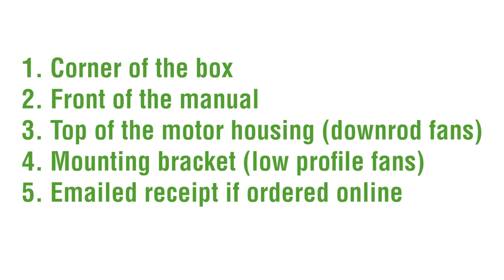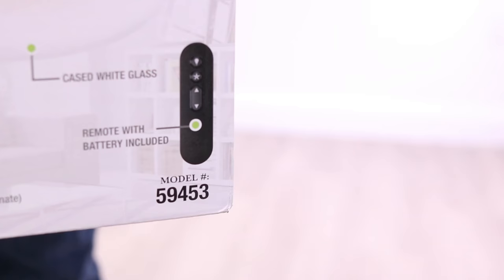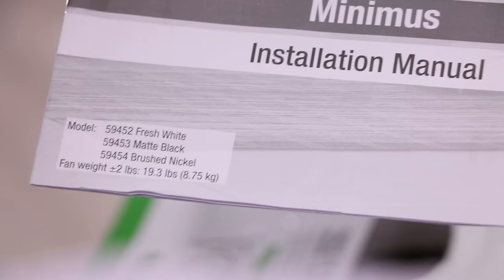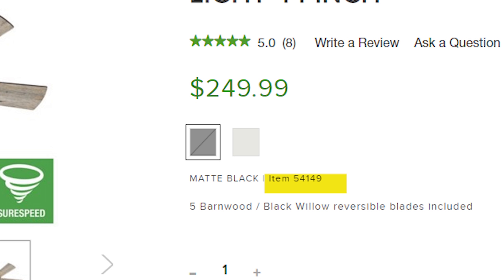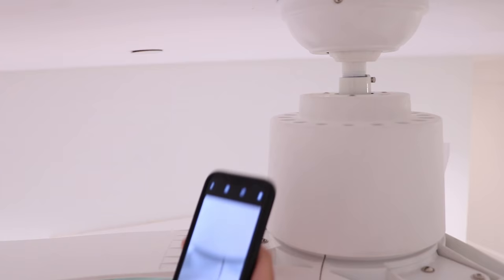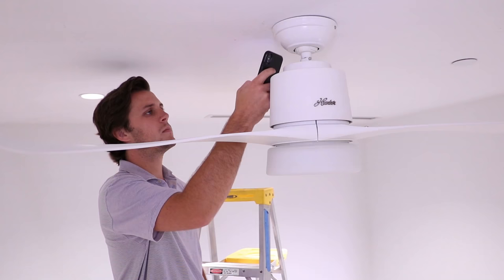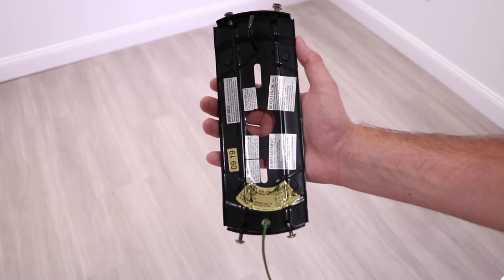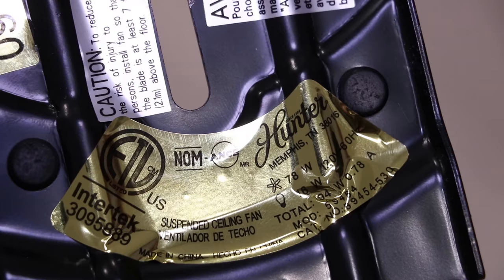How to Find your Hunter Fan Model Number!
Finding your Model Number is a frequently asked question, when calling customer support. This video will help you locate it, so your questions & concerns can be addressed in a timely manner.

The model number for your Hunter fan is a 5-digit number that my also include a letter at the end (e.g. 22345A).*

You will find the model number for all fans on the:

1.Part guide or installation manual
2. Outside of the box.
3. On the fan itself. Location depends on the type of fan:
*For Downrod-mount fans- ID sticker located on top of the motor housing (facing the ceiling of an installed fan). Look for number immediately after “MOD”.
*For Low Profile (also called “Hugger”) fans- ID sticker is located on the mounting bracket. Look for number immediately after “MOD”.
To make it easier to read the model number on the motor housing (once it is installed):